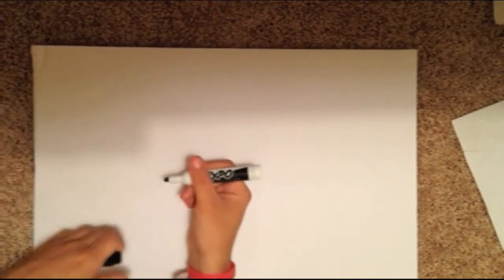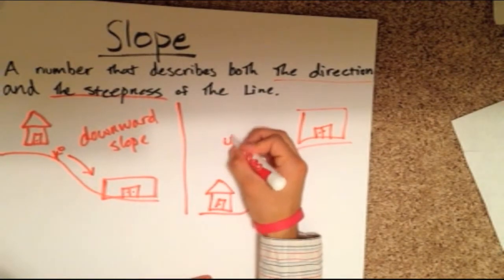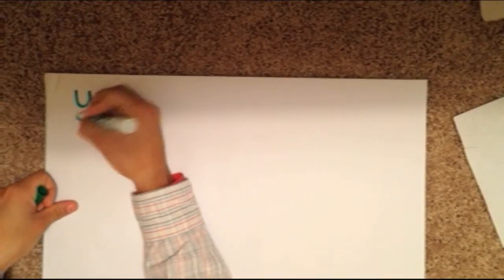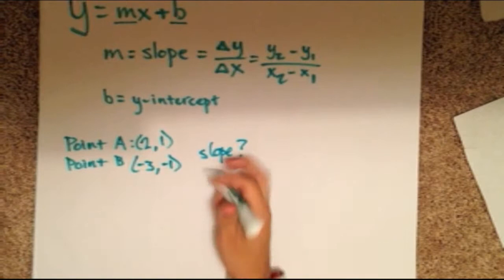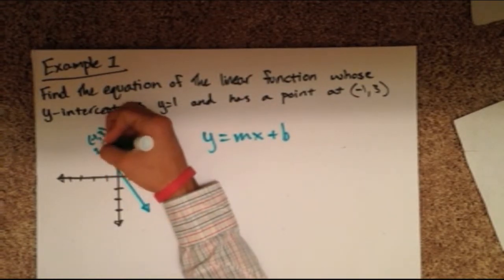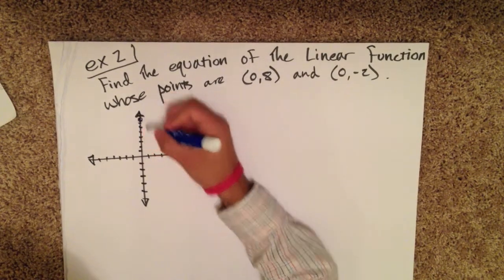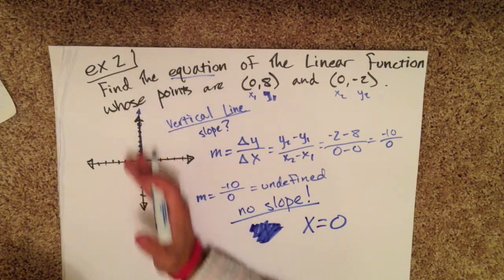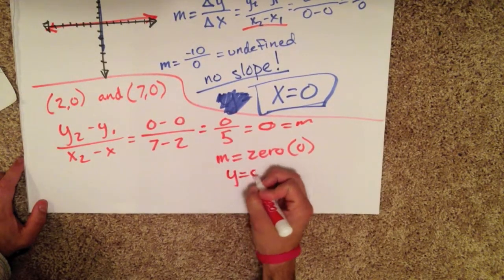What is Slope?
Analyzing and viewing the concept of a slope.